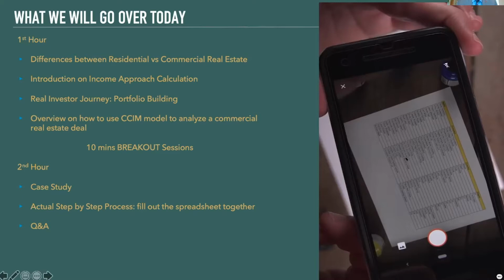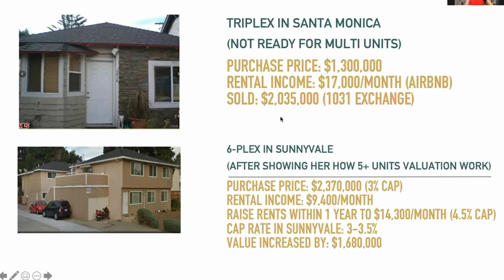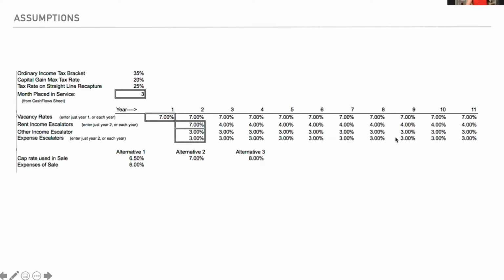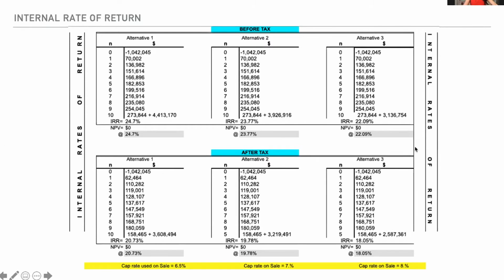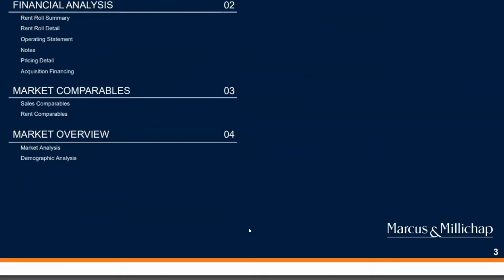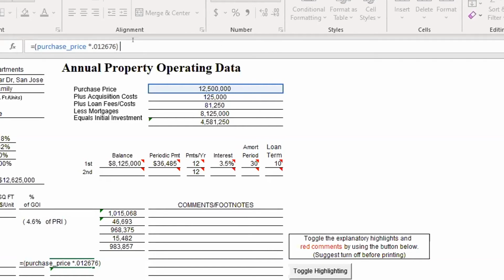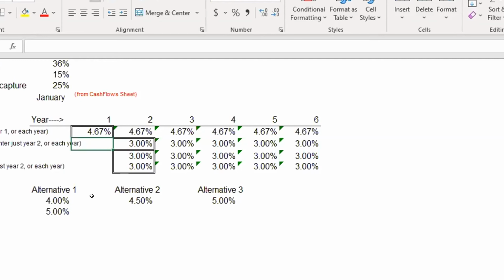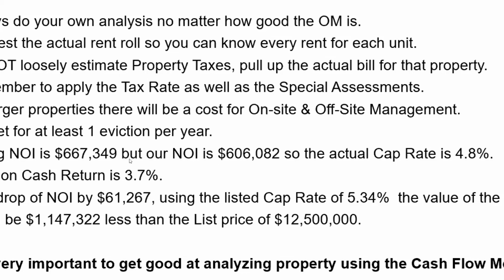CCIM 10 Year Cash Flow Analysis Overview and Process